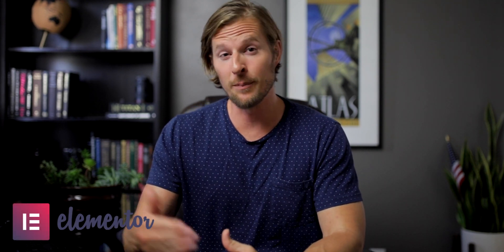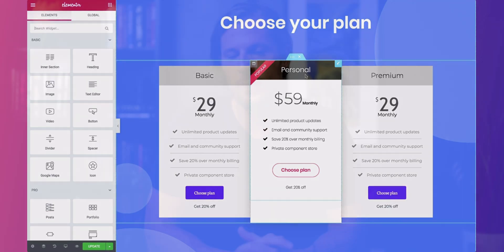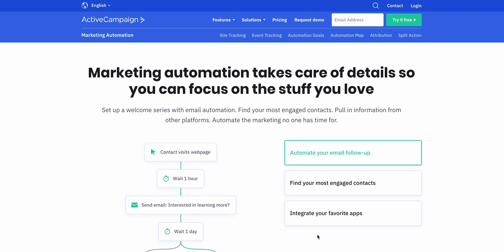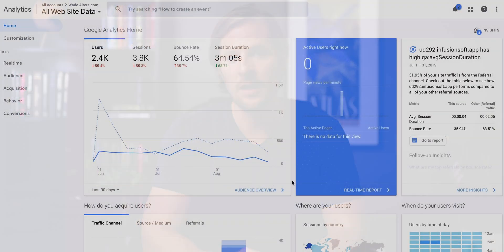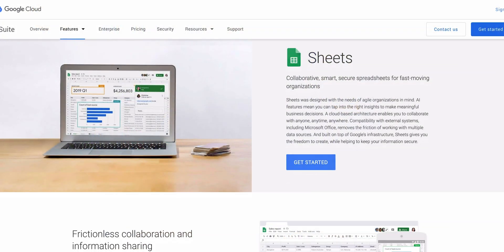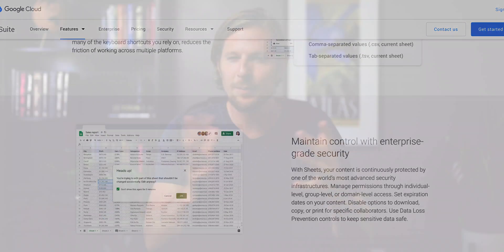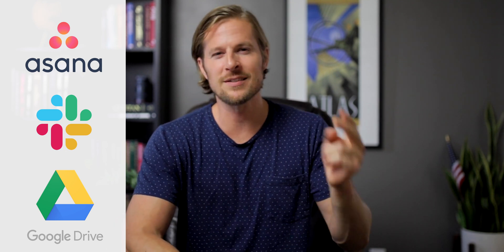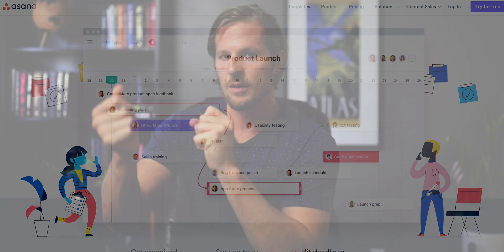7 FREE Tools For Crafting High-Converting Evergreen Sales Funnels (aka PASSIVE Income!)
Wanna know how we use mostly FREE software to build our evergreen sales funnels?  (aka PASSIVE INCOME!)

Then make sure to watch this video because, trust me, I've tried them all!

From multi-hundred dollar tracking tools, to expensive landing page software, and everything in between.

But lucky for you, you don't have to waste all the time and money like I did testing all these tools...

Because most of the tools we use with our large brand clients are absolutely FREE, and work better than most of the paid software!

(When you know how to use them right!)

- WA